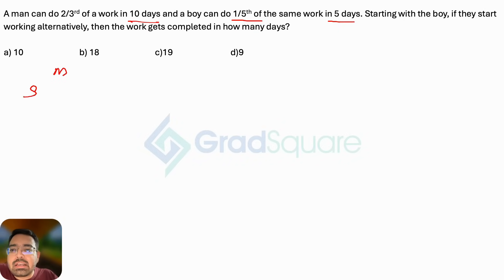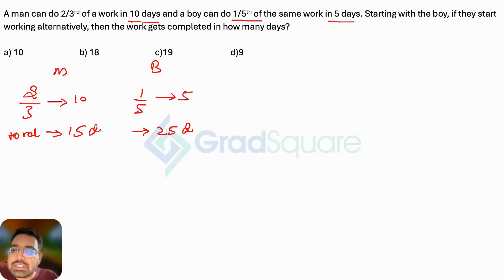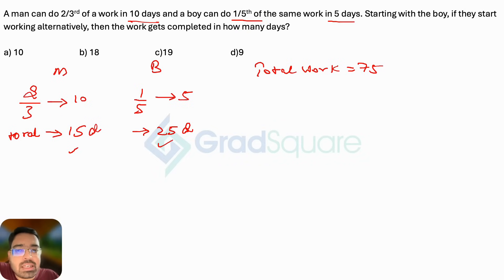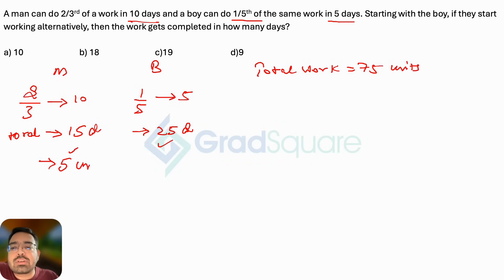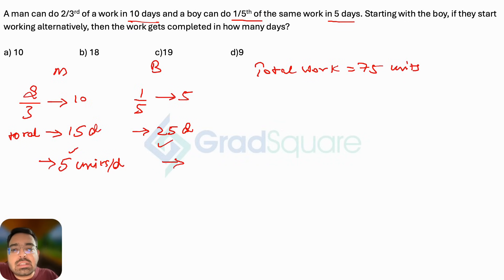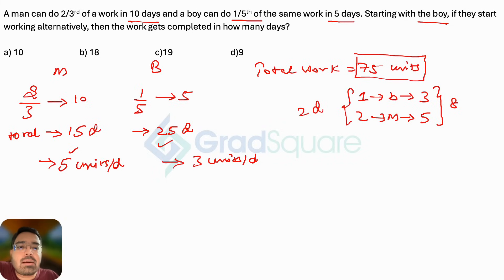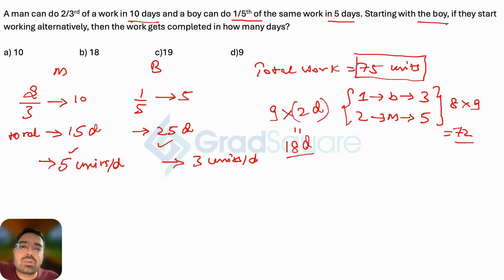04 - CAT QA Questions (Moderate) for Practice - CAT Preparation - Arithmetic - Time and Work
04 - CAT QA Questions (Moderate) for Practice - CAT Preparation - Arithmetic - Time and Work

A man can do 2/3rd of a work in 10 days and a boy can do 1/5th of the same work in 5 days. Starting with the boy, if they start working alternatively, then the work gets completed in how many days?
a) 7
b) 8
c) 9
e) 10

Welcome to the fourth video in our CAT preparation series! In this session, we focus on moderate-level arithmetic questions related to Time and Work, a key topic for the CAT Quantitative Ability (QA) section.

Time and Work problems often involve calculating how long it takes to complete a task or how much work can be done in a given time frame, making it an essential concept to master for the CAT exam. This video provides a set of practice questions that will help you strengthen your understanding and sharpen your problem-solving skills in this area.

Each question is broken down with clear, step-by-step solutions to ensure that you grasp the underlying concepts and can confidently approach similar problems on your exam. Whether you're looking to review or enhance your skills, this video is the perfect way to boost your preparation.